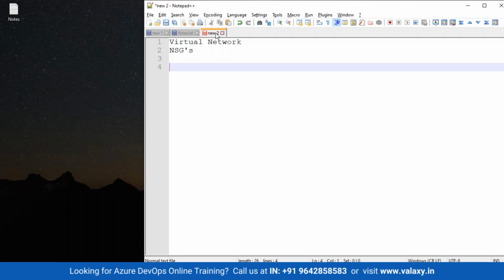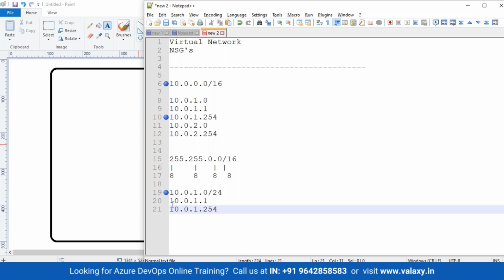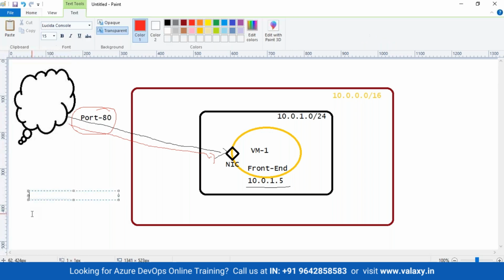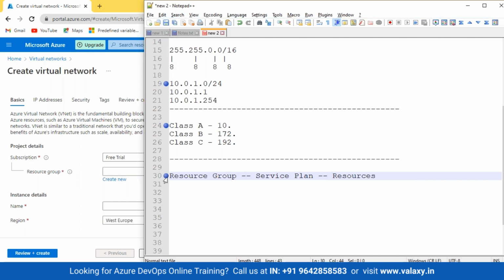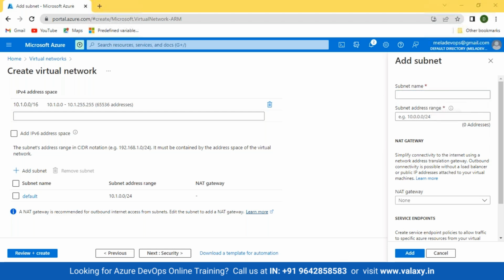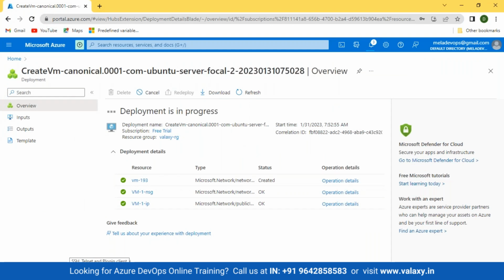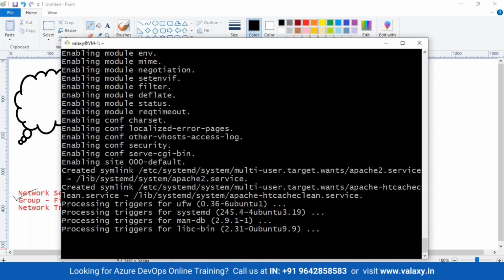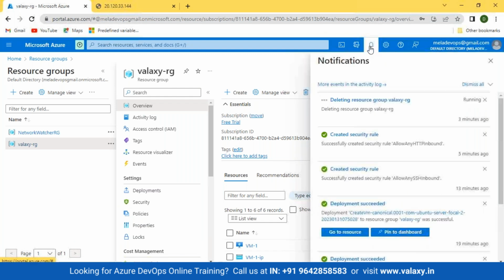Azure DevOps_ Day 2 _ Azure Networking and VM Basics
Online Trainings
Online Trainings: